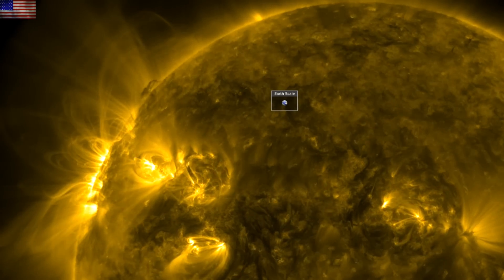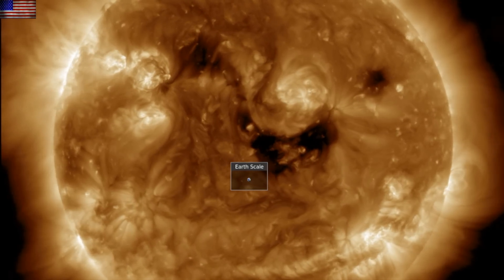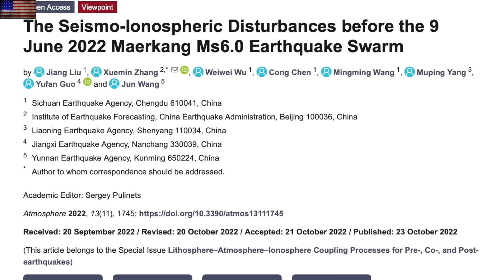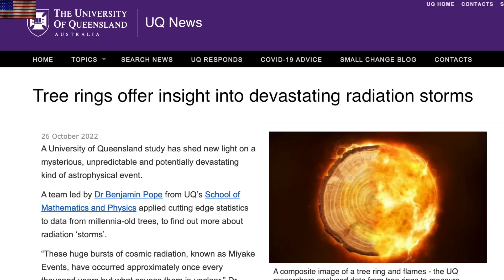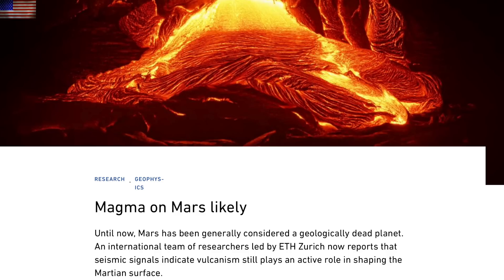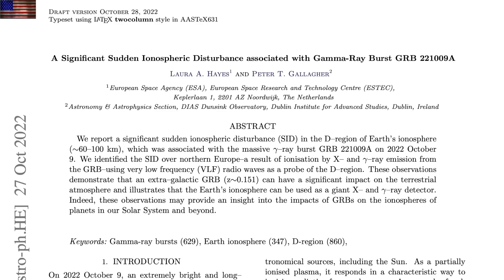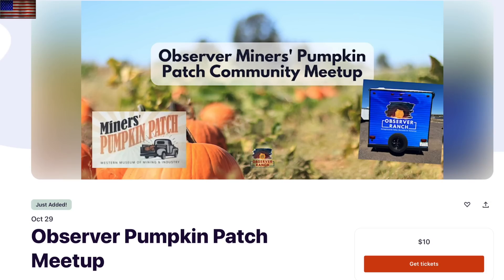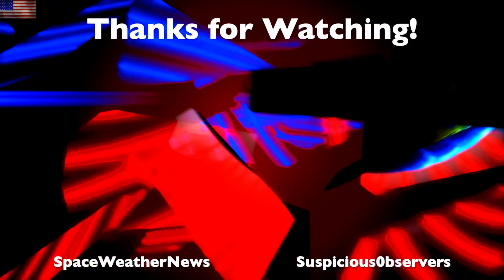Gamma Burst, Mars Activates, Superflare Identifications | S0 News Oct.28.2022